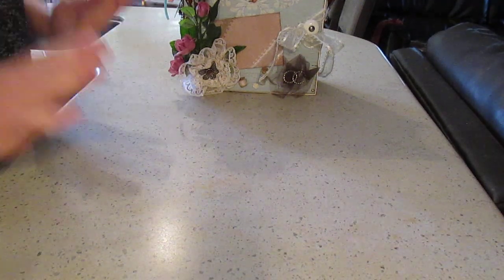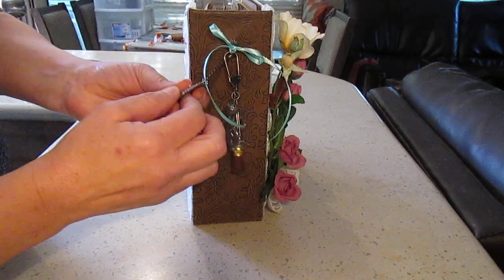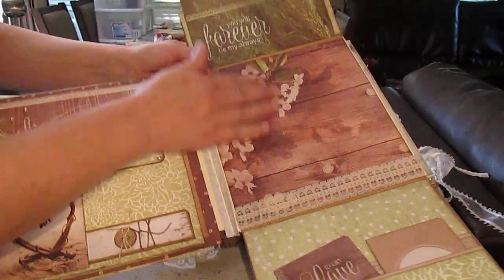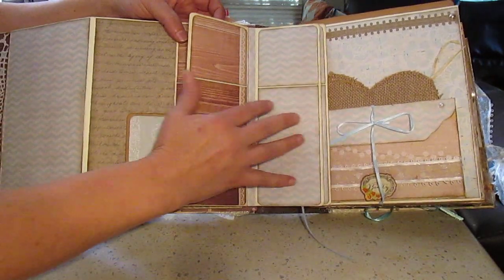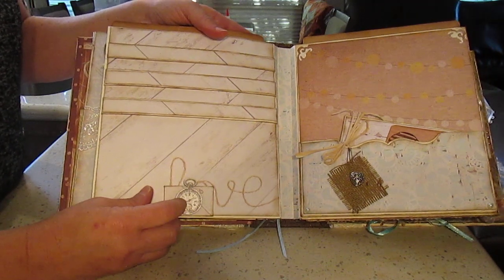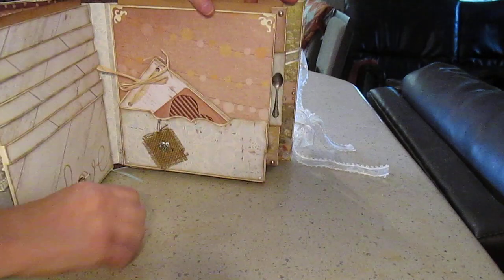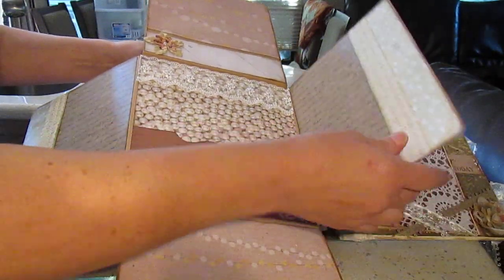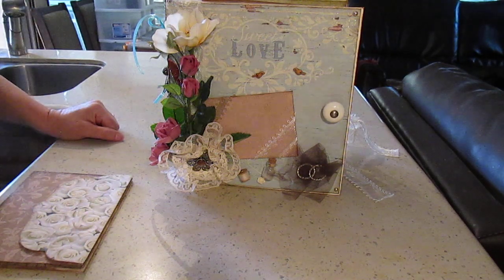Scrapbooking wedding album "Wedding day" from Paper House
Flip through 10 page wedding album. Not for sale